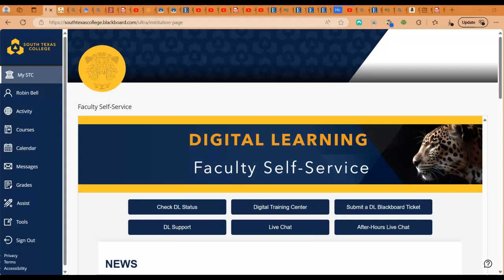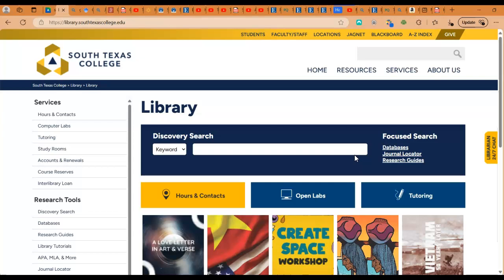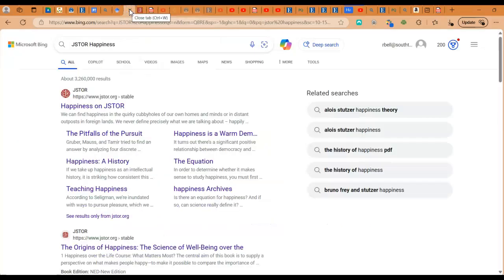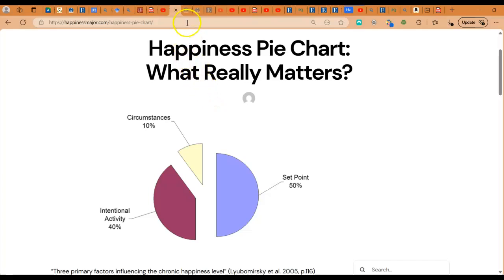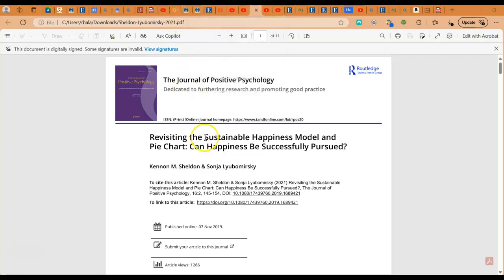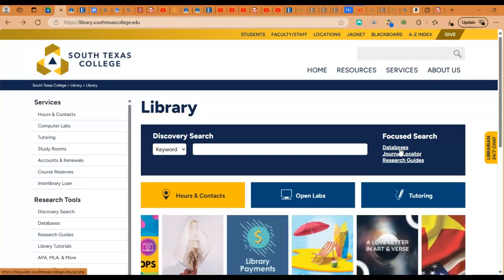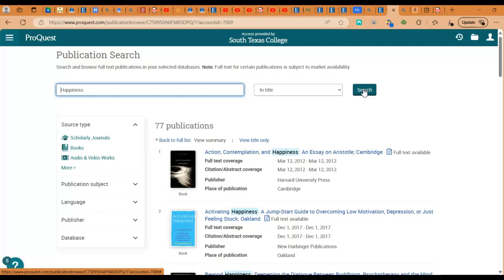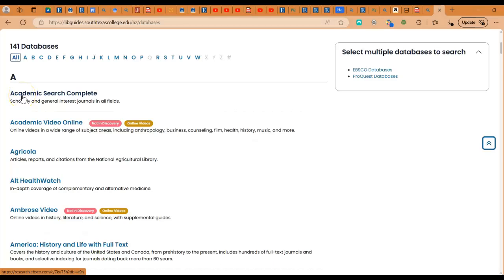Searching the STC Databases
Very important video that will make your life easier when using the STC databases to find articles for your research paper.